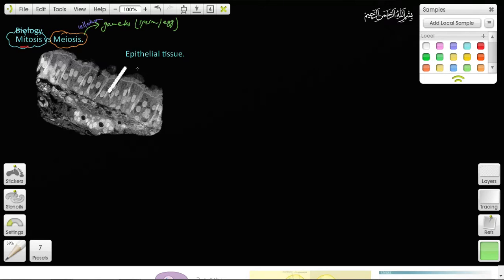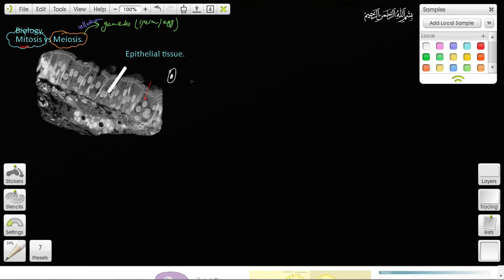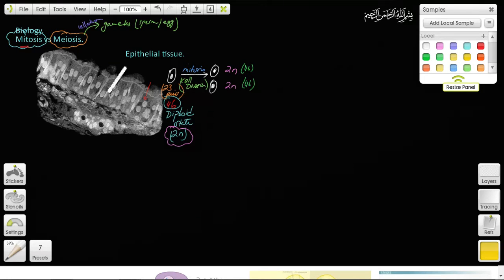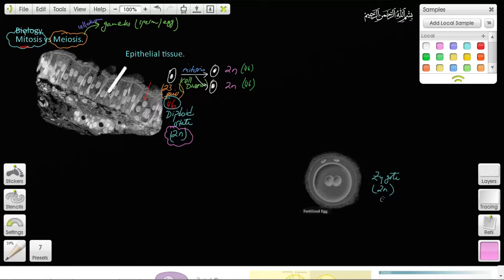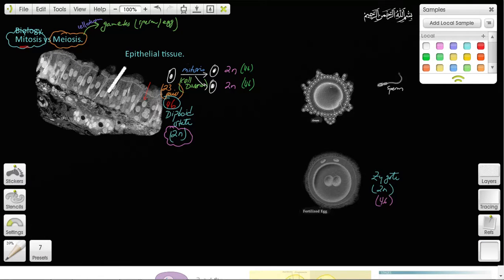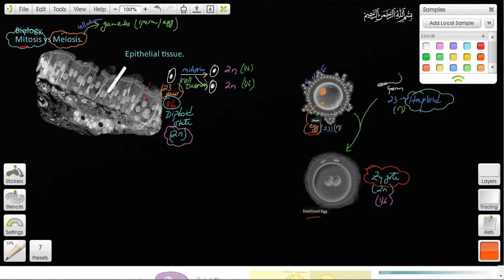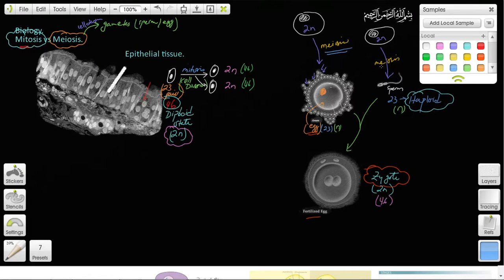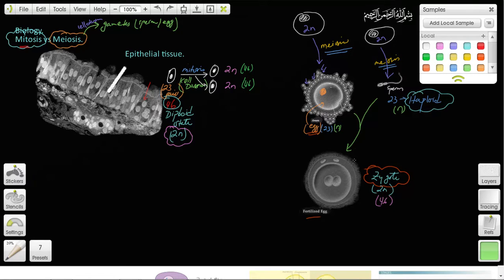Chap 10 (video 4) Biology. Mitosis vs Meiosis.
Introduction to Meiosis.